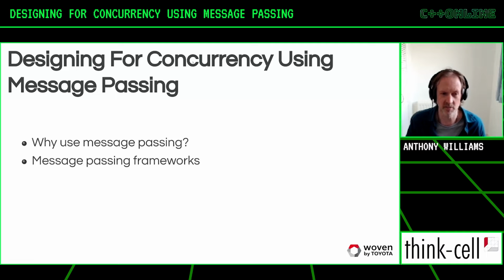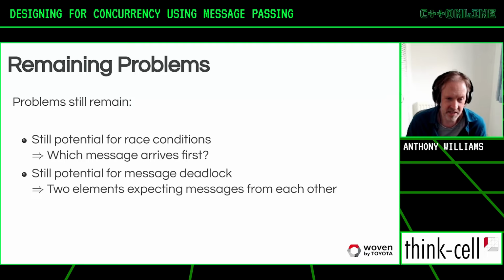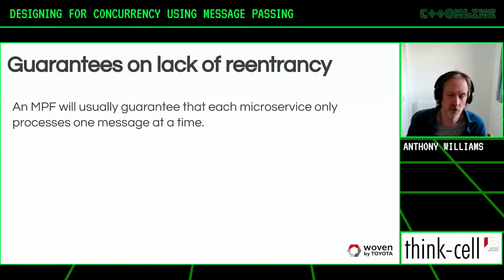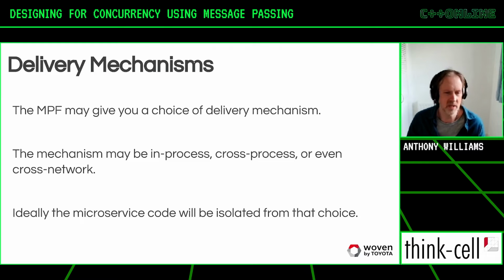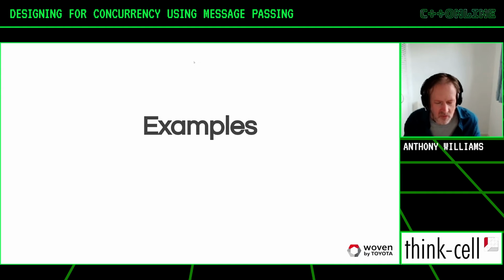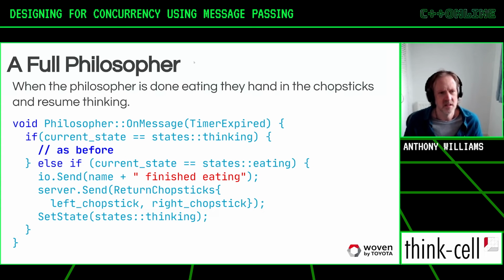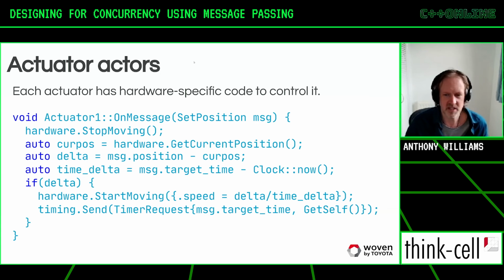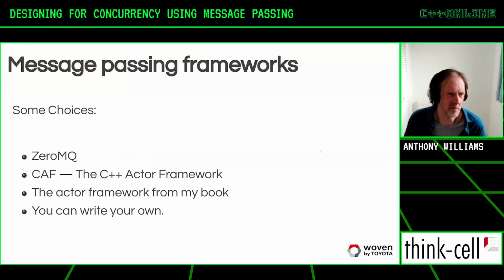Designing for C++ Concurrency Using Message Passing - Anthony Williams - C++Online 2024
One common way to design concurrent code with less potential for synchronization and other concurrency errors is to use message passing. In this talk, I will walk through the design of some example code, showing how to build such a system in practice

This talk will include a brief description of what message passing frameworks are, and how they can help avoid concurrency errors.

I will then work through some examples, showing how the tasks are divided between the elements, and how the system can therefore utilise concurrency, while insulating the application code from the details of synchronization.

Anthony Williams

Anthony Williams is the author of C++ Concurrency in Action, and a UK-based developer and consultant with many years of experience in C++. He has been an active member of the BSI C++ Standards Panel since 2001, and is author or coauthor of many of the C++ Standards Committee papers that led up to the inclusion of the thread library in the C++11 Standard. Anthony lives in the far west of Cornwall, England, and is currently working for Woven by Toyota developing automotive software.